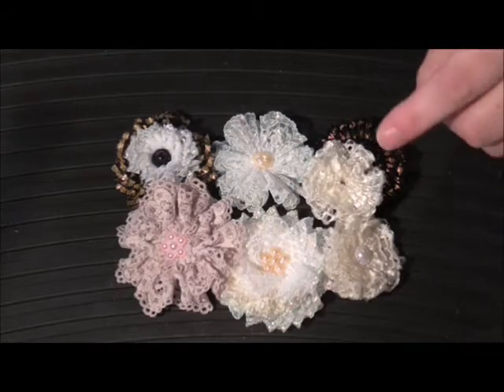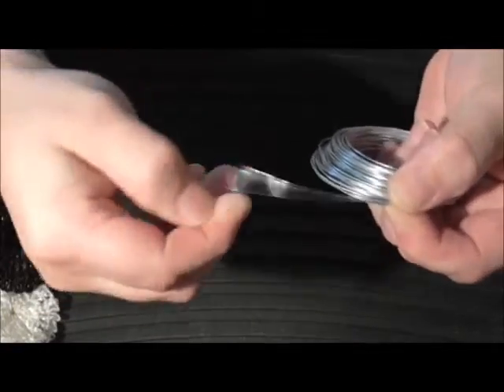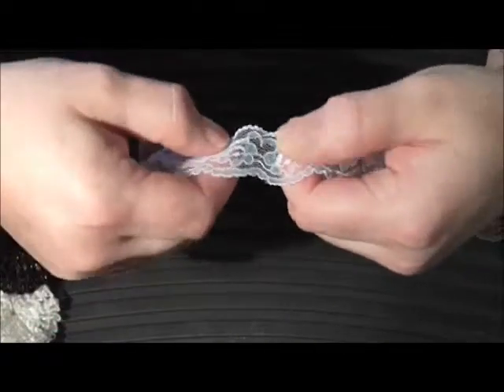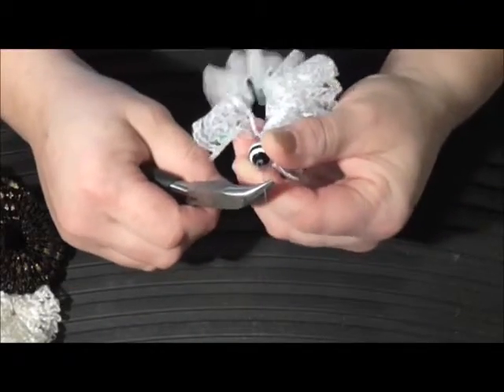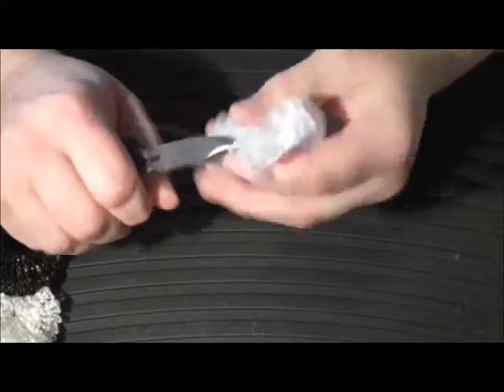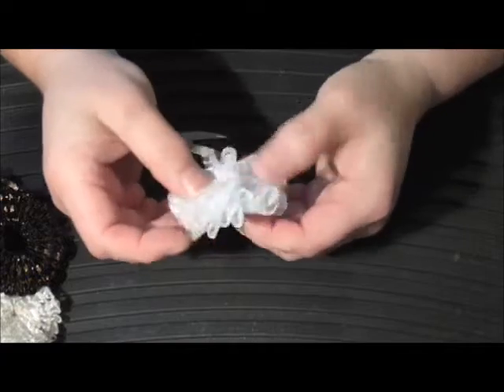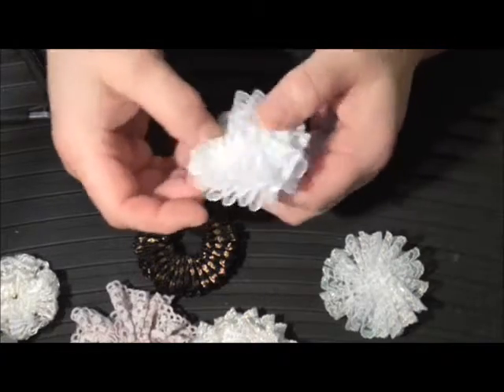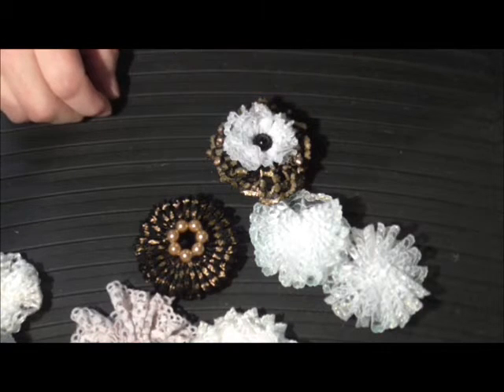How to make No Sew Flowers - Craft Tips #18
Making no sew flowers for your projects - TFW x (: